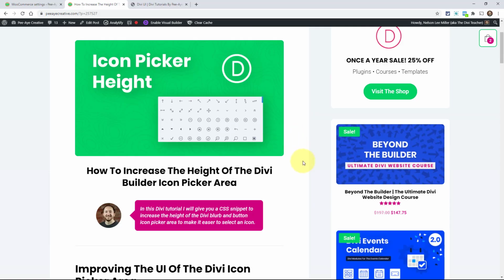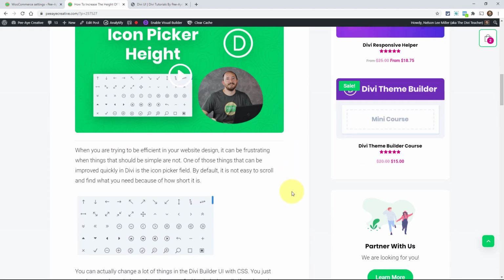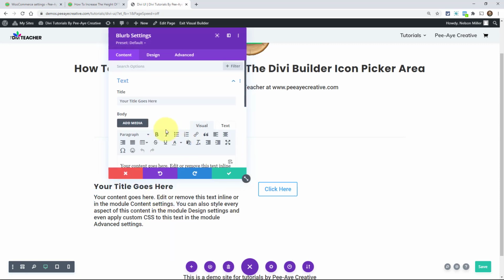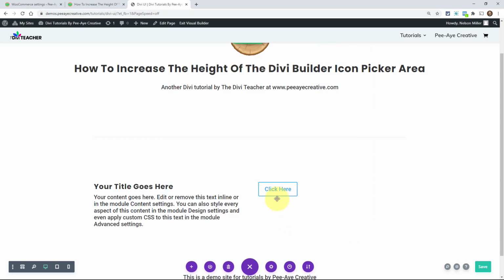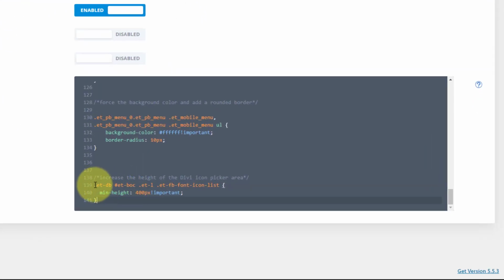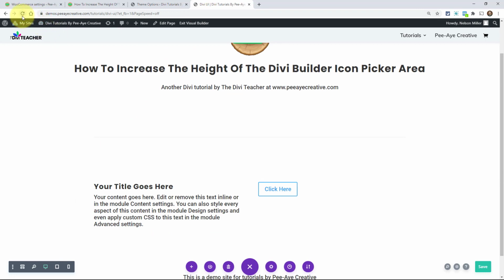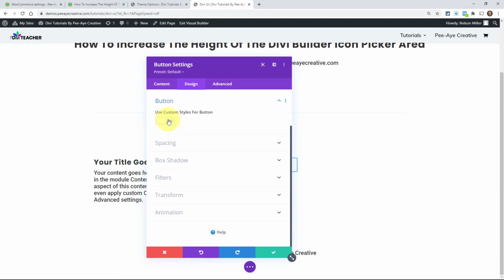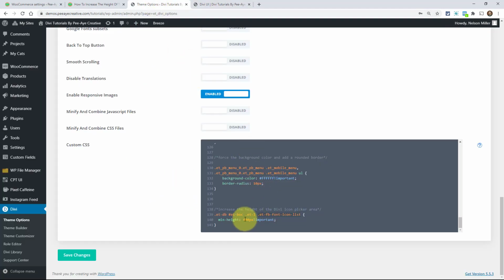How To Increase The Height Of The Divi Builder Icon Picker Area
NOTE: This tutorial is depreciated with the release of Divi version 4.13.

In this Divi tutorial I will give you a CSS snippet to increase the height of the Divi blurb and button icon picker area to make it easer to select an icon.

This tutorial is quite simple, and short. But taking a few moments to make this and place it into your website will be well spent time. This tutorial will show you how to increase the height of the Divi Builder icon picker area so that you can actually see to choose an icon.